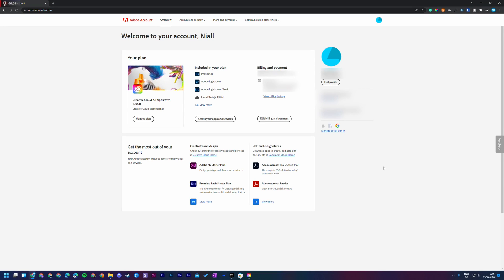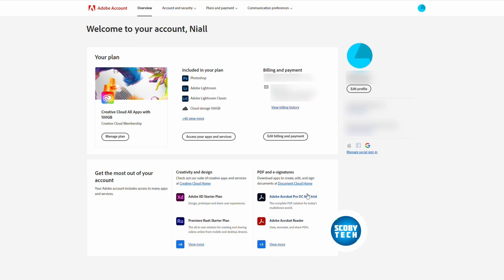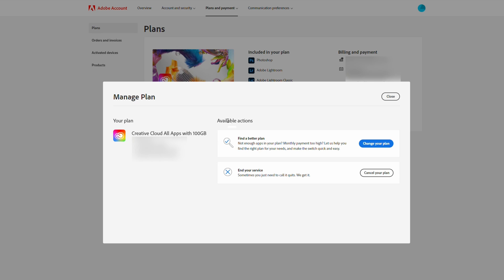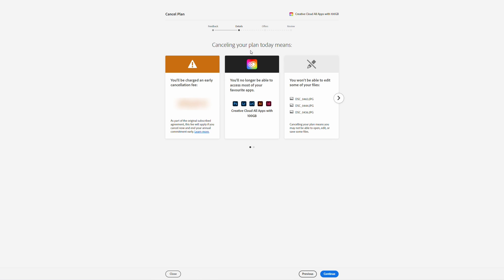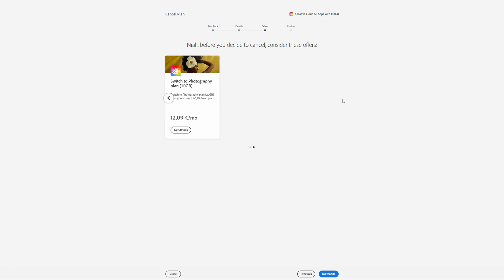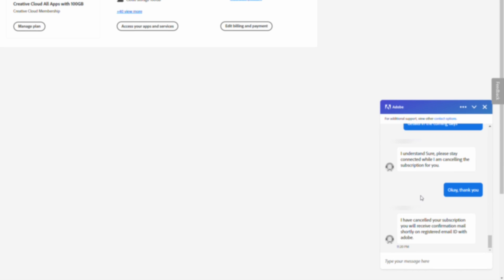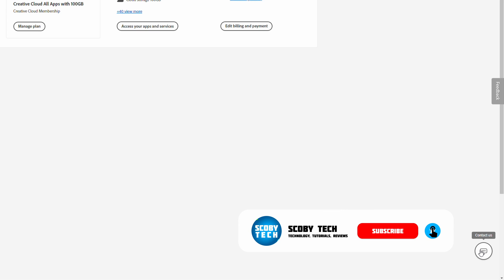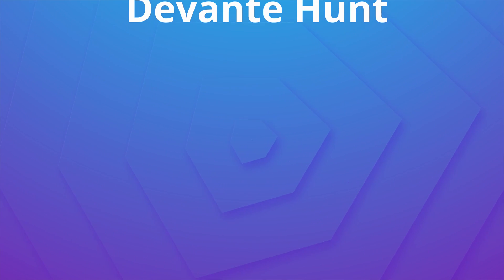How to Cancel Adobe Subscription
Hey, guys, my name is Scoby Tech and in today's video, I am going to be showing you how to cancel your adobe creative cloud subscription in 2022!

Xbox Series Controller:
Amazon US:
Amazon UK:

0:00 Intro
0:14 Login to your Adobe Account
0:32 Open Plans and Memberships
0:51 Cancel your Adobe Plan
2:03 Contact Adobe Support - Free Cancelation
2:35 Memberships and Outro